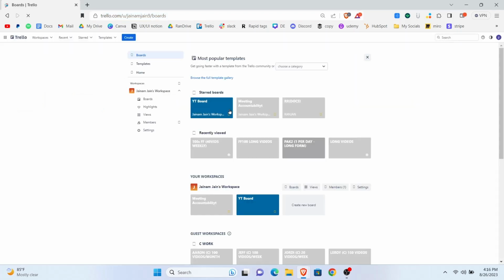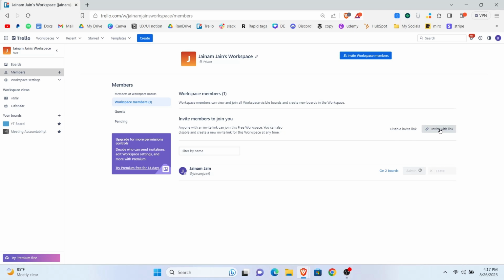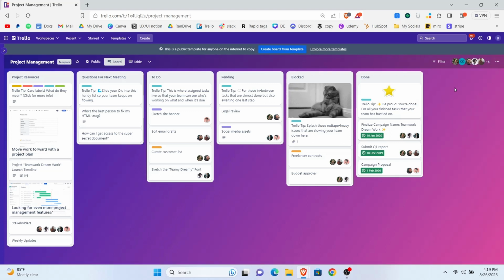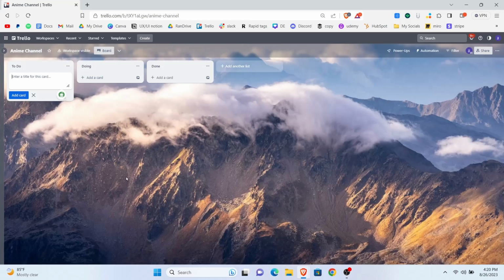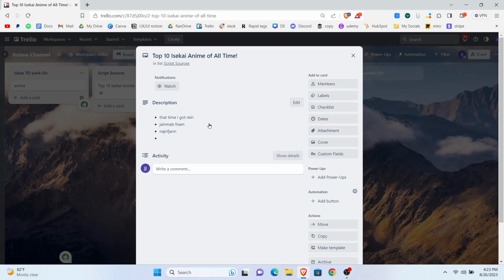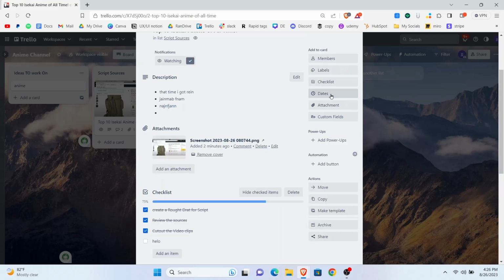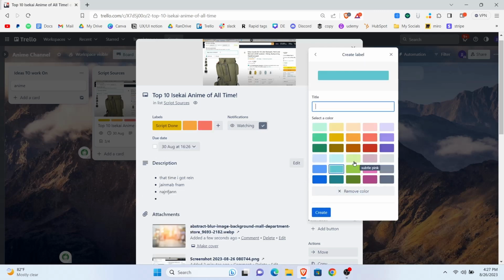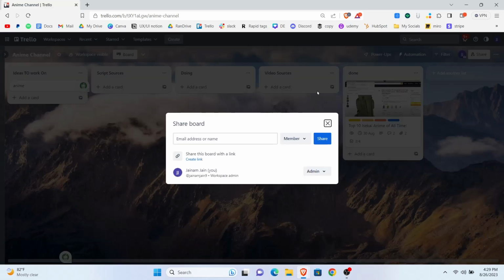HOW TO USE TRELLO TO AUTOMATE WORKFLOW FOR YOUTUBE AUTOMATION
Welcome to the ultimate guide on using Trello to supercharge your YouTube automation process and boost your content creation efficiency! In this video, we'll uncover the secrets to harnessing the power of Trello's organizational features to automate your workflow and skyrocket your productivity. Whether you're a seasoned content creator or just starting your YouTube journey, you're in for a treat.

0:00 INTRO
0:04 TUTORIAL